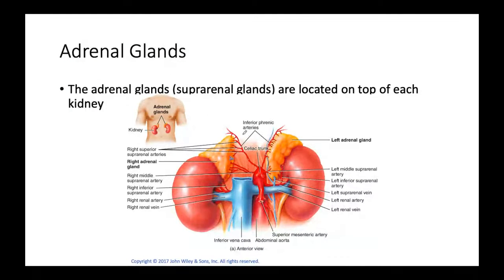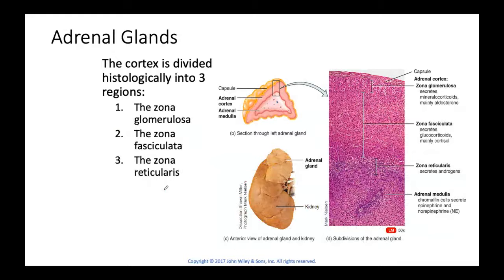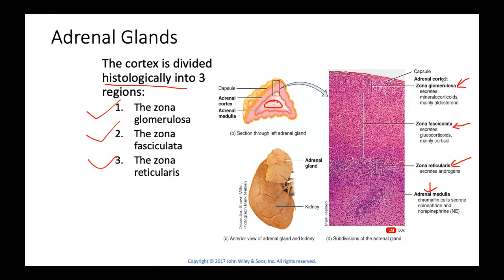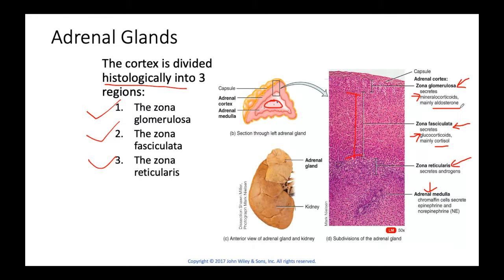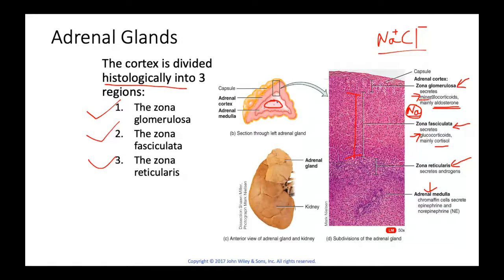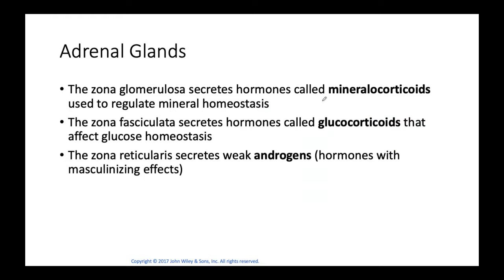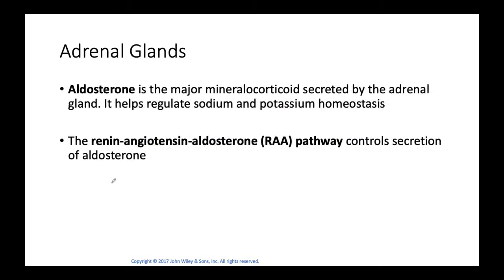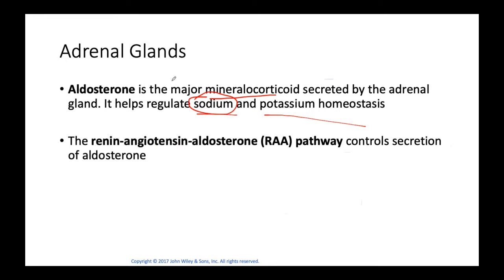Endocrine System Adrenal Glands